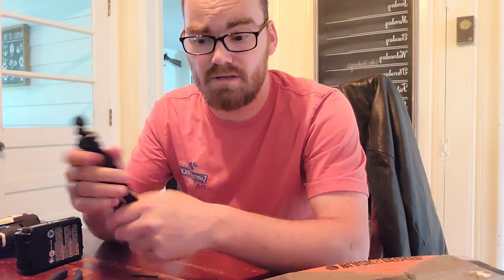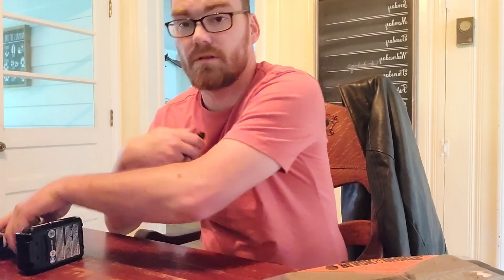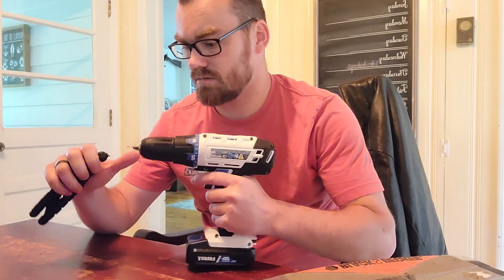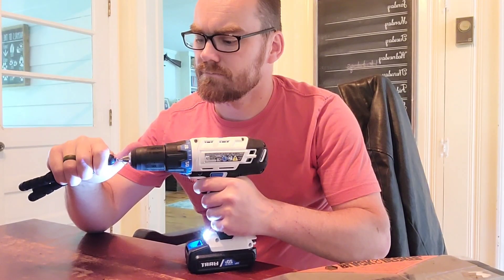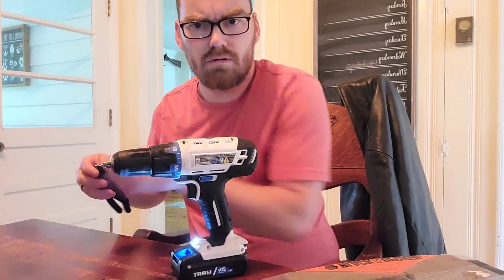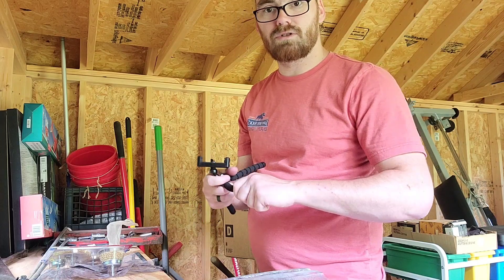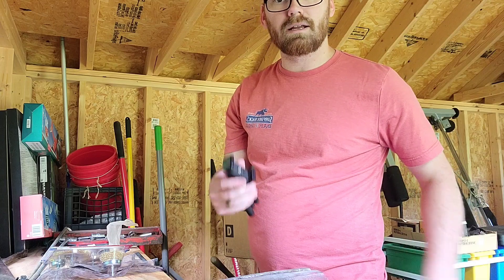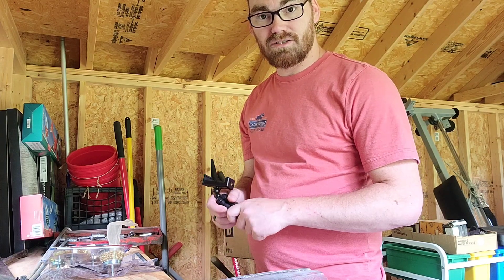Repairing our tripod for making videos!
I accidentally broke one of my tripods we use to film our videos. Here I show the steps I did to make a quick fix to keep on filming.